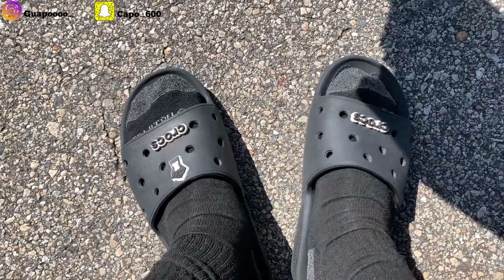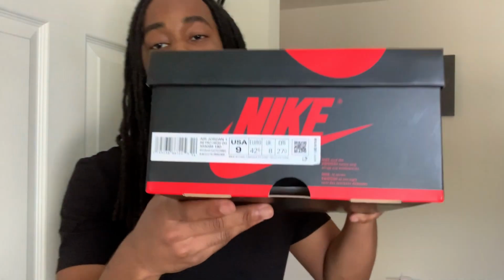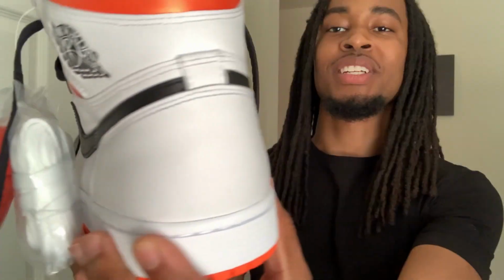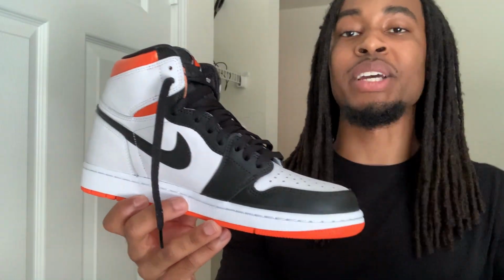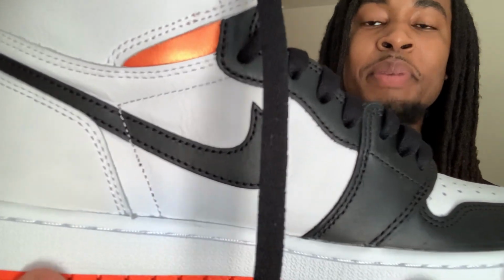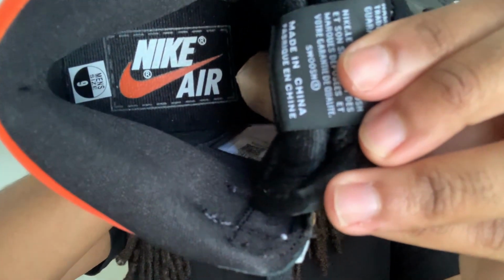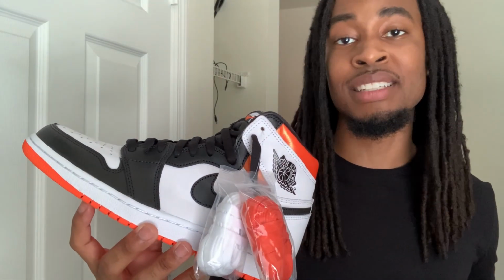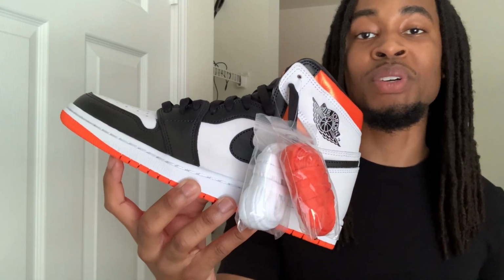JORDAN 1 ELECTRO ORANGE ON FEET/REVIEW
Jordan 1 electro orange on feet and review. A quick detailed look at the jordan 1 electro orange with some high quality on feet shots! What's your thoughts on the jordan 1 electro orange and are they a cop or pass?